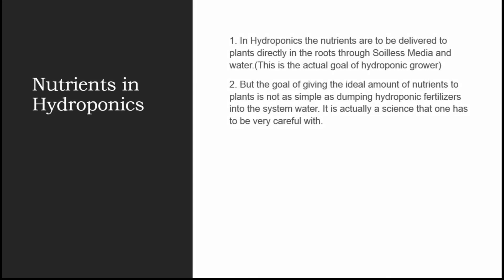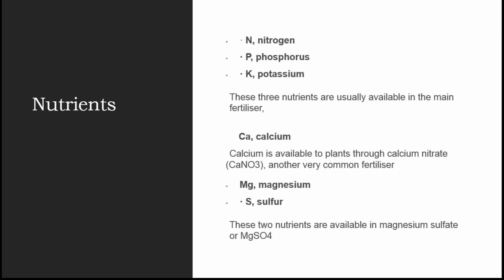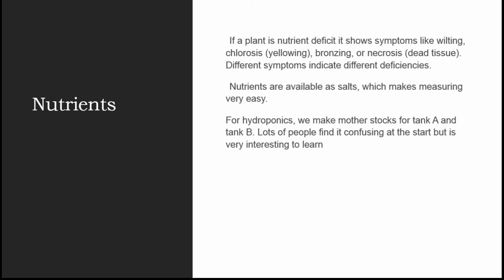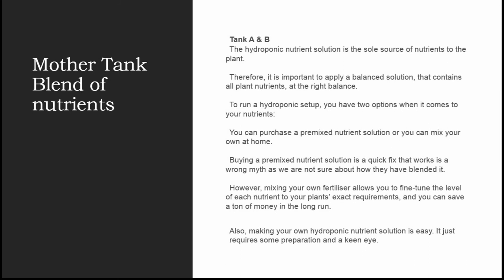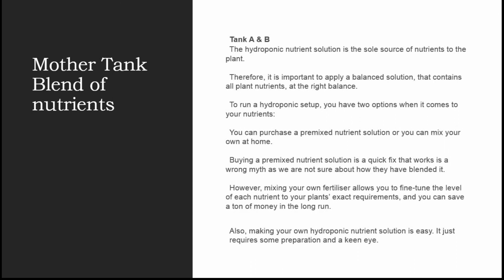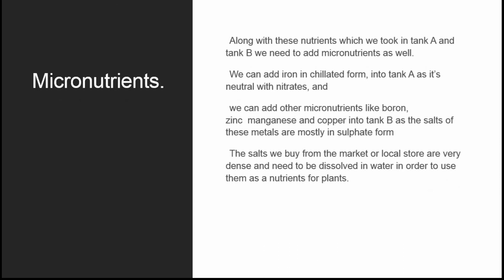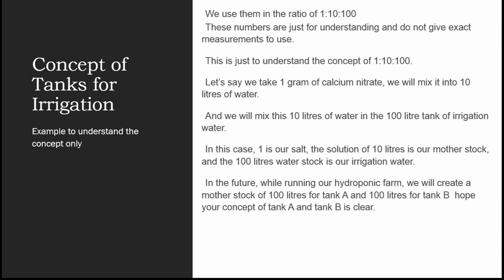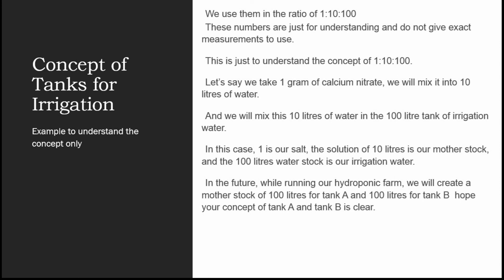14. Irrigation Concept in Hydroponics (Jyoti Hydroponics Farm)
Best hydroponic courses
soilless farming
growbag crop
hydroponic vegetable farming
vegetable farming
strawberry farming
cucumber farming
seedless plantation
Hydroponic Nutrient
Hydroponics Training
Hydroponic Training